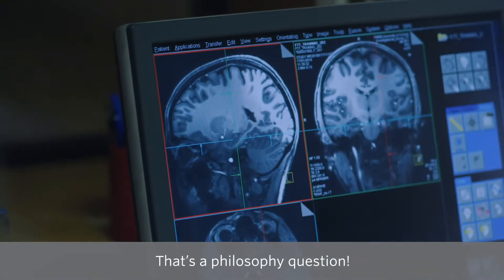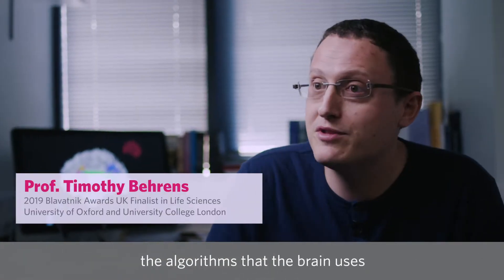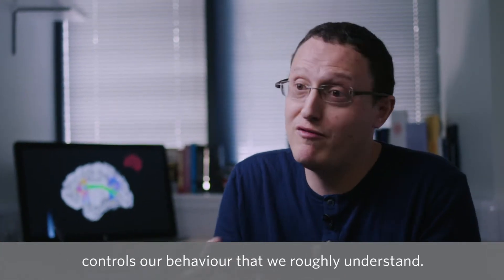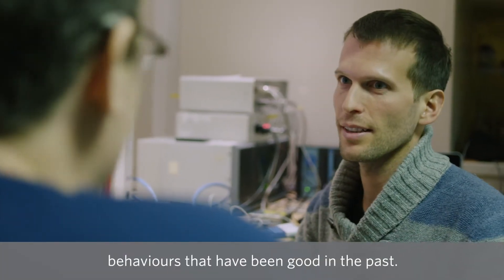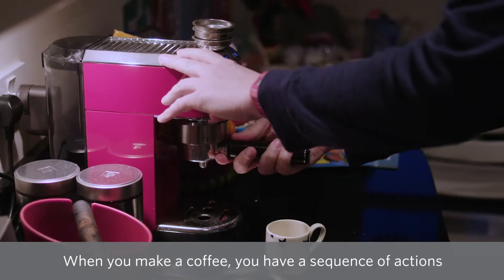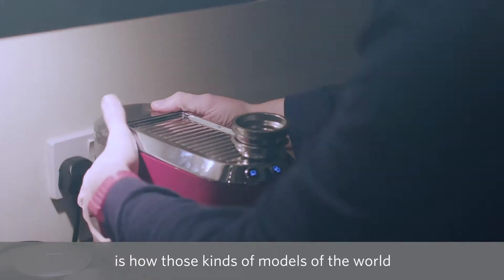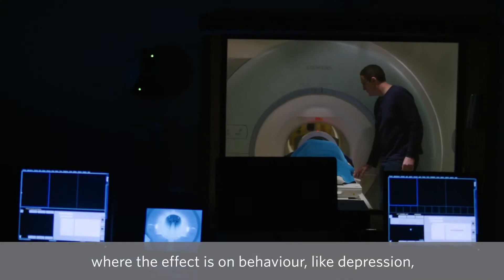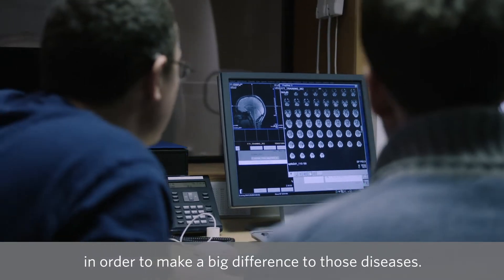Meet Timothy Behrens, 2019 Blavatnik Awards UK Finalist in Life Sciences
Prof. Behrens’s (University College London) work has uncovered mechanisms used by the human brain to represent our world, make decisions, and control our behavior. An understanding of how our neurons function in networks to control behavior is fundamental to our understanding of the brain, and has implications for neural network computing, artificial intelligence, and the treatment of mental and cognitive disorders.